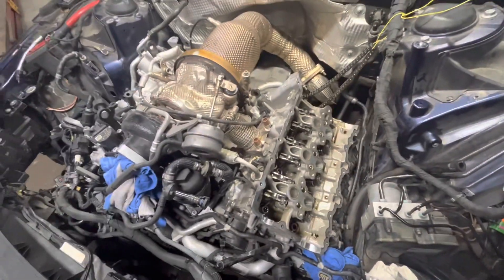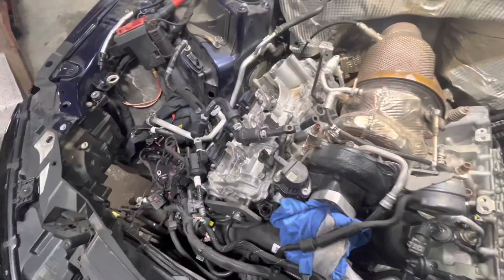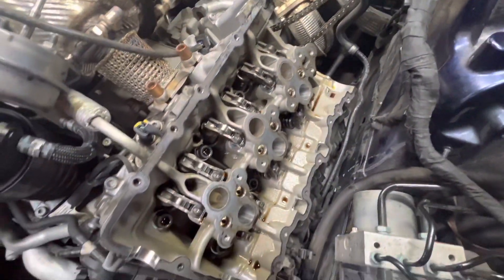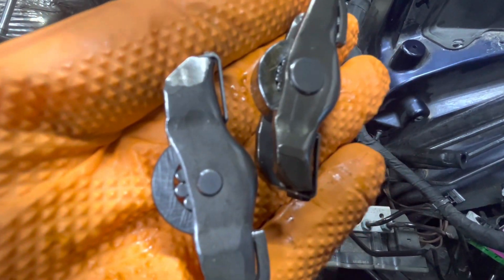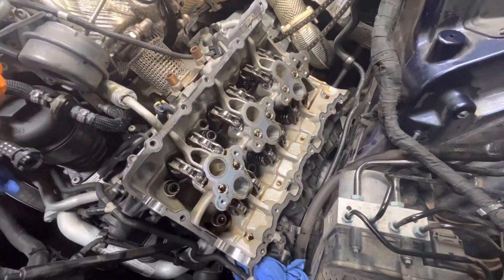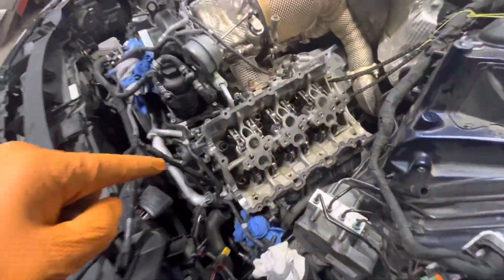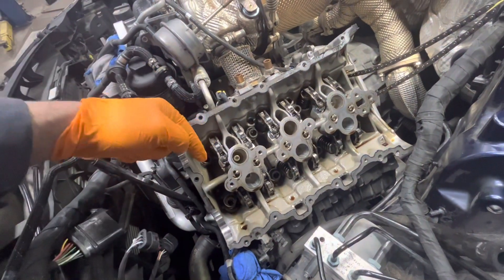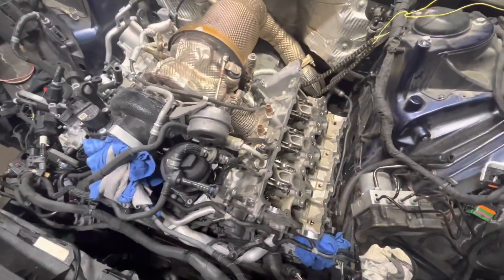AUDI B9 S4 ROCKER ARM UPDATE OVERVIEW